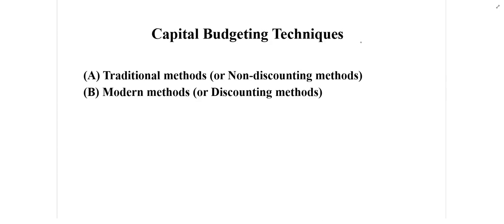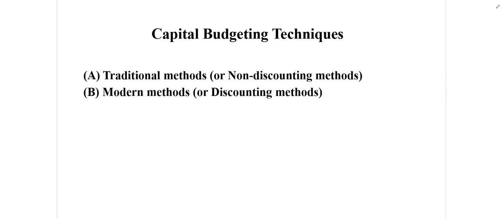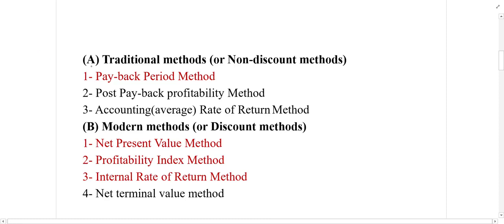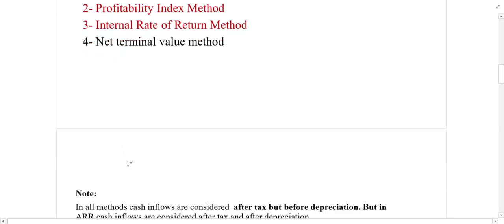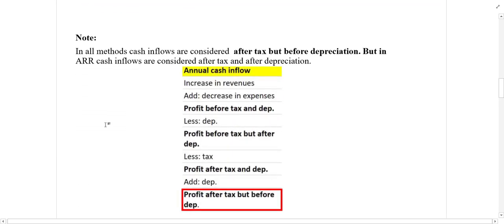Lecture 10: Capital Budgeting Techniques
this video explains the types of capital budgeting techniques.